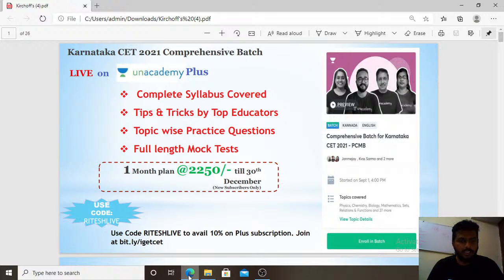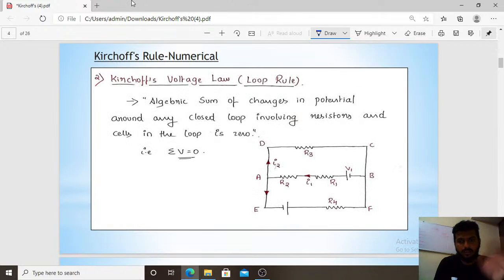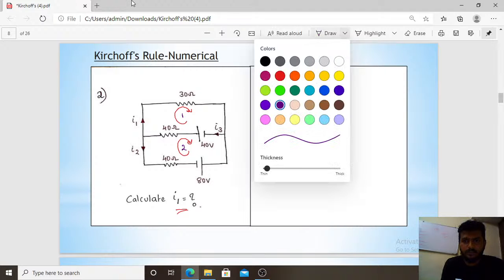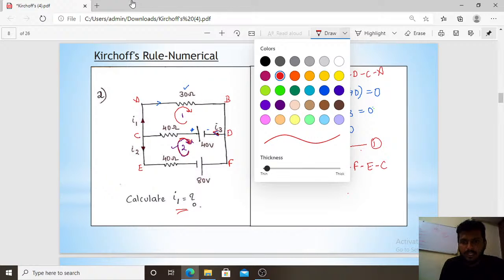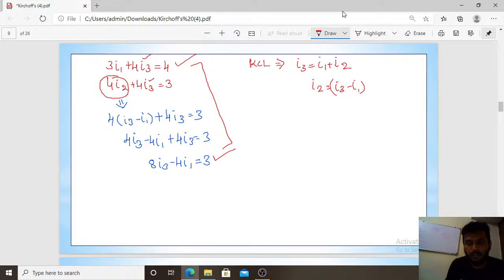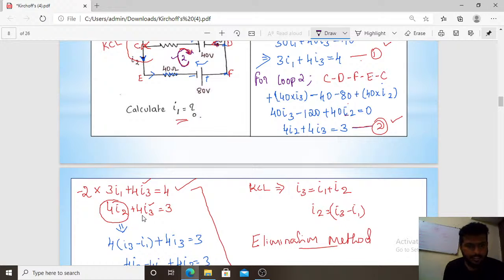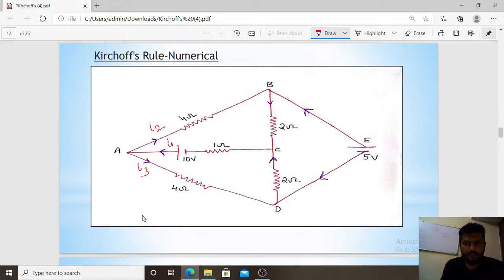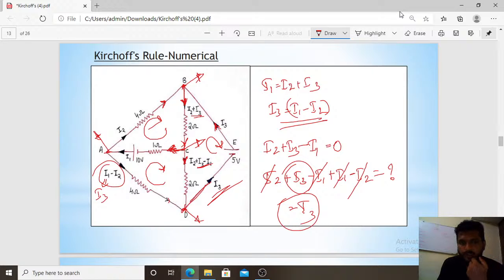Unacademy KCET | Numerical from Kirchoff's Law | Class - 12 | Lecture - 1 | Ritesh Sir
Unacademy KCET | Unacademy KCET | Numerical from Kirchoff's Law | Class - 12 | Ritesh Sir   | Class - 12 | Ritesh Sir | Karnataka CET

Ritesh. N.M is one of the top Educators in the Unacademy KCET Categories. He has 3 Years of Experience in teaching students of CET Categories. In today's session, Sir will take you through the topic of Numericals from Kirchoff's Law, which helps you to crack KCET 2021. Watch the video to know all about the topic. Let's Crack KCET together!!

1. Learn from your favorite teachers
2. Dedicated DOUBT sessions for KCET 2021 & 2022
3. One Subscription, Unlimited Access to Live Online Classes and Videos
4. Real-time interaction with best-in-class teachers
5. You can ask doubts in live online classes
6. Limited students in each KCET Online Class
7. Download the videos & watch offline

✅For all the new learners of Unacademy, use the code ""RITESHLIVE"" to get the subscription for 1 month at Rs.2250/- to get access to the premium content.